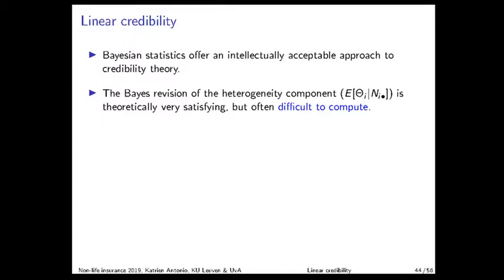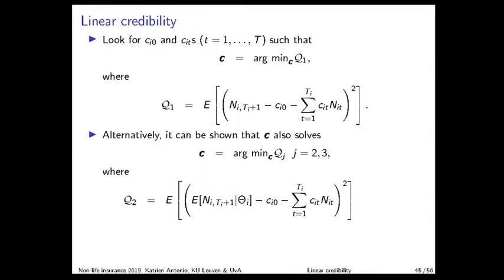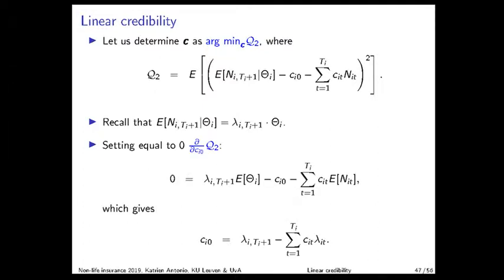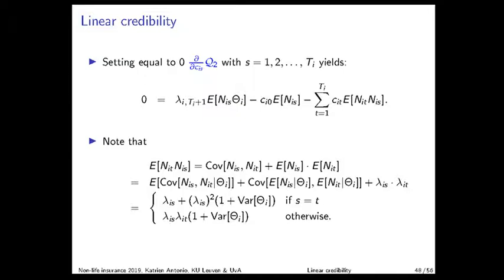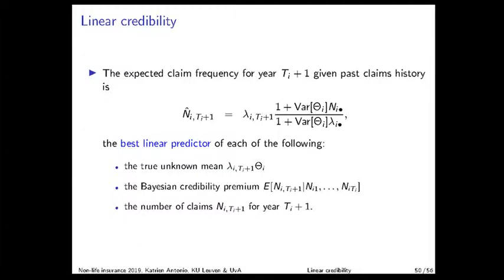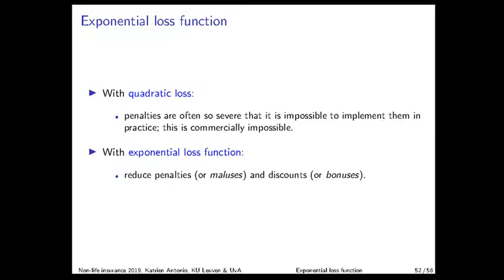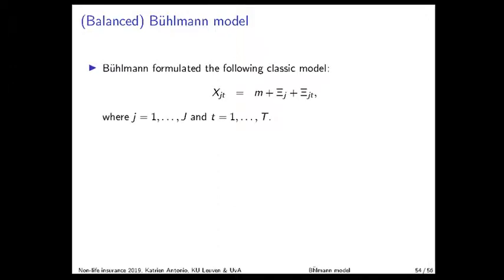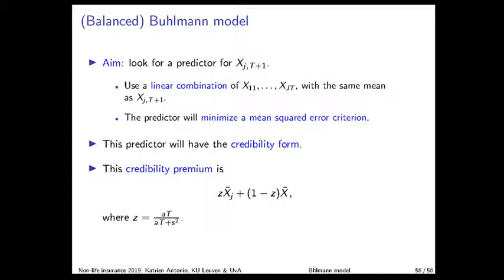2019 04 15 Non life insurance Cred Theory Linear cred models